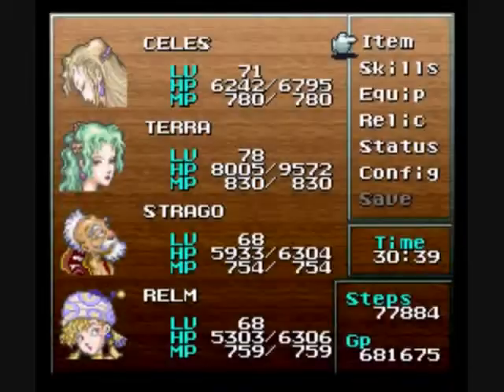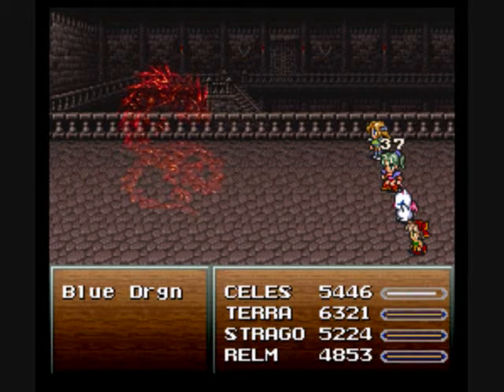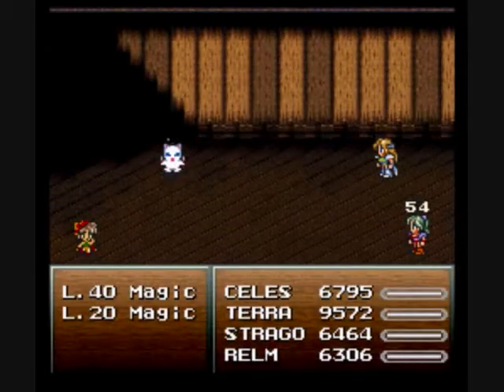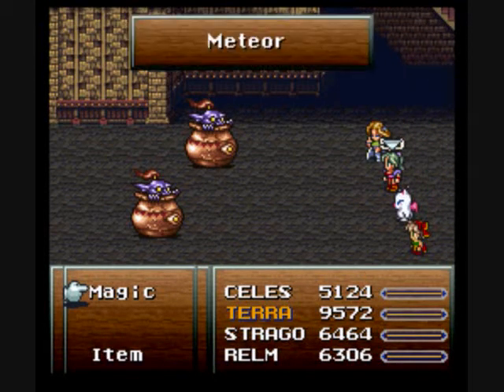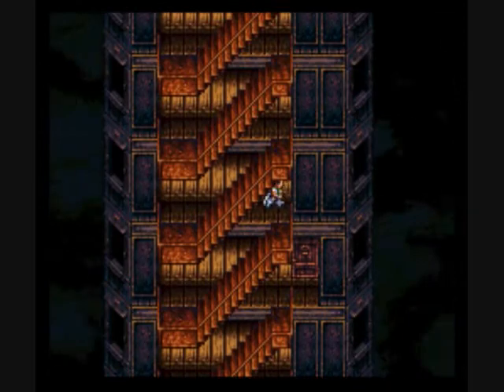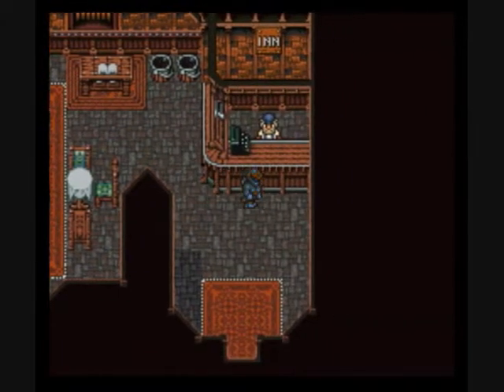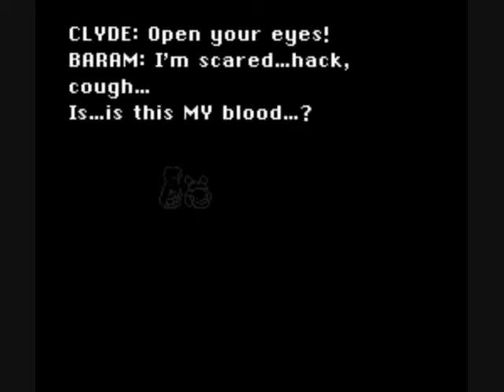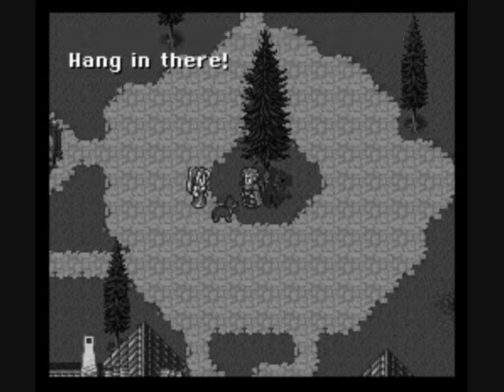Let's Play Final Fantasy VI (Part 34)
Another dragon bites the dust and we swap Odin for Raiden. We also pick up something we forgot in the Tower of Magi before resting in a bunch of inns to learn about Shadow's past.